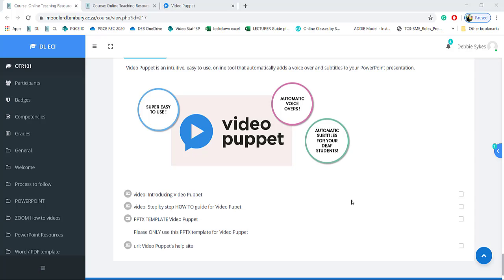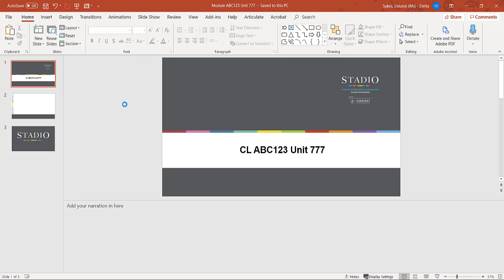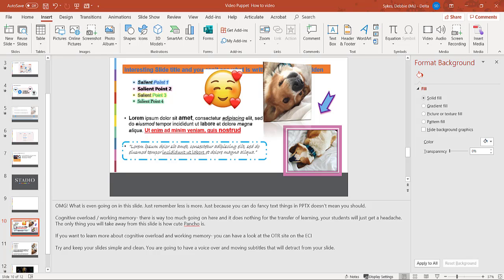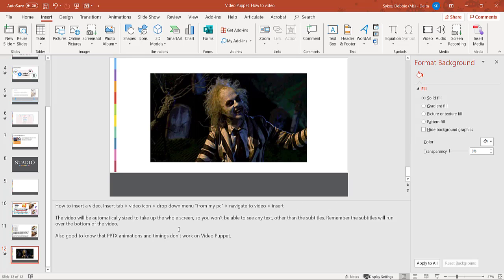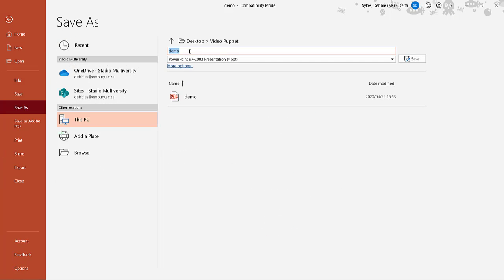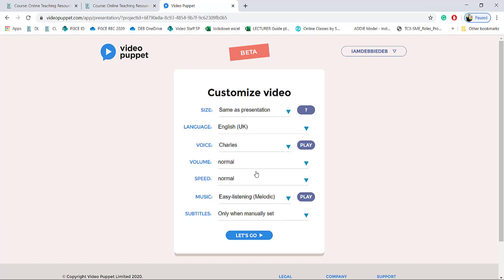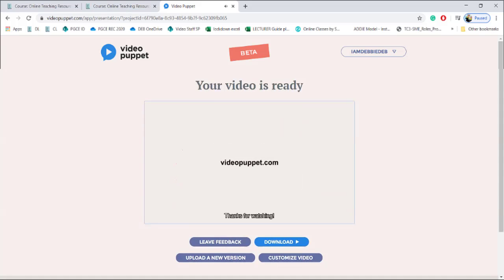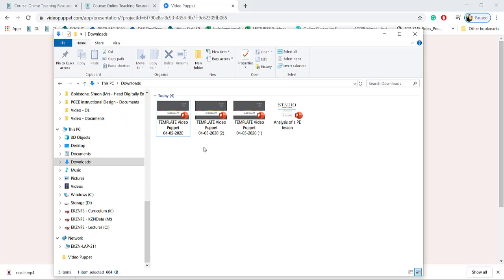OTR101 How to Video Puppet